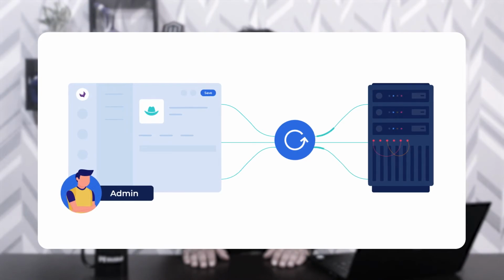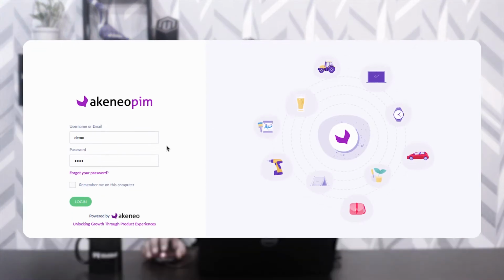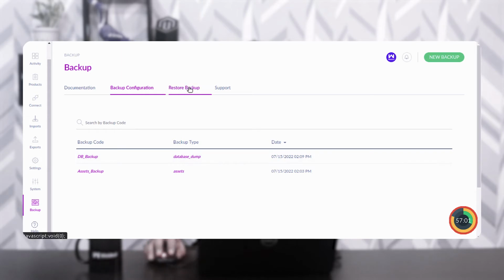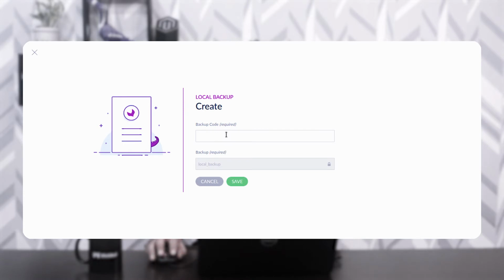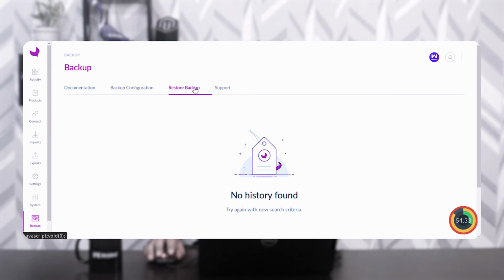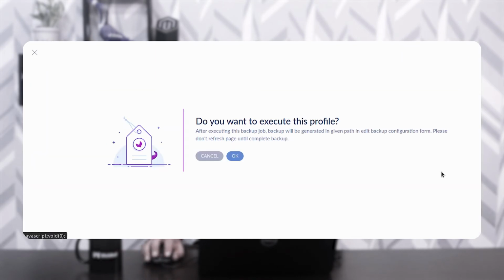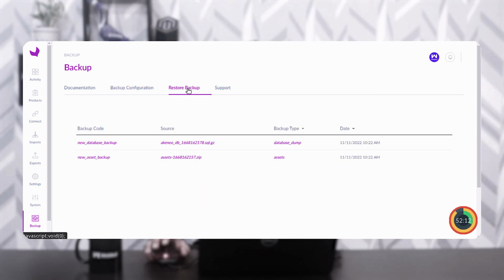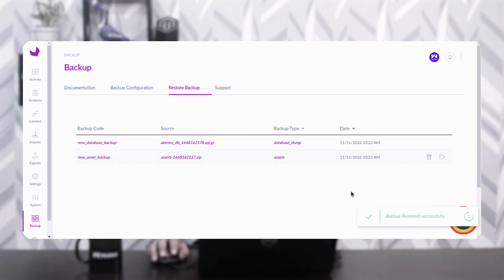Akeneo Backup Management - Overview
This plugin allows the store owner to restore the backup files for the website using Assets Backup and Database Backup.

The assets backup can create a backup for media files, PDF, docs, etc. The database backup allows the backup of product information, customer information, etc.

. The module is compatible with Akeneo version 6.
. Here, the services are changed to fetch data from .env file/ parameter.yml file according to the Akeneo version.
. Create a backup profile and take a backup of the database and assets.
. Also, track the backup process.
Moreover, add a backup in cron job by using Akeneo Cron Scheduler
. And, restore old backup (database, assets).

2. Raise a Ticket via our HelpDesk system